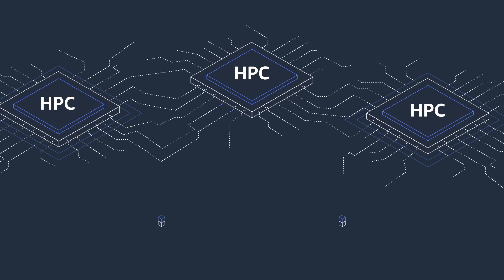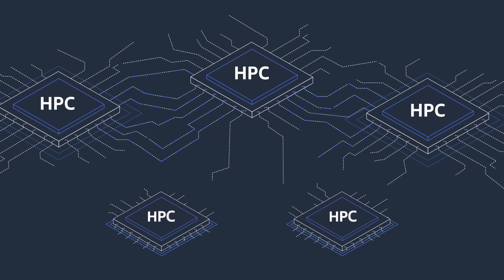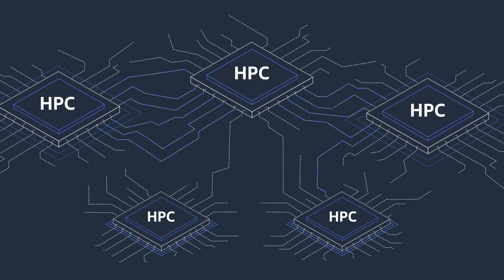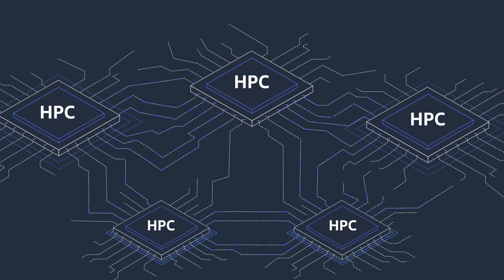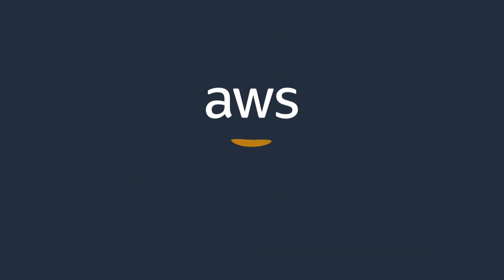Elastic Fabric Adapter - HPC Networking on AWS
Elastic Fabric Adapter (EFA) is a network interface for Amazon EC2 instances that enables customers to run applications requiring high levels of inter-node communications at scale on AWS. Its custom-built operating system (OS) bypass hardware interface enhances the performance of inter-instance communications, which is critical to scaling these applications.

Learn how EFA utilizes Scalable Reliable Datagram (SRD), a transport protocol that incorporates AWS' experience operating extreme workloads at cloud scale - including relaxing in-order packet delivery to actually use complex networks as an advantage. With EFA, High Performance Computing (HPC) applications using the Message Passing Interface (MPI) can scale to thousands of CPUs. As a result, you get the application performance of on-premises HPC clusters with the on-demand elasticity and flexibility of the AWS cloud.